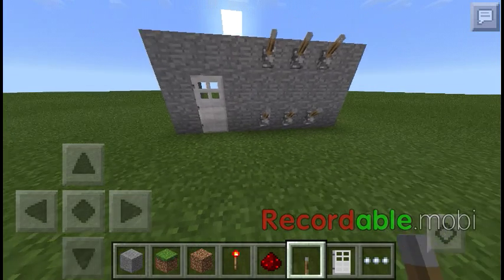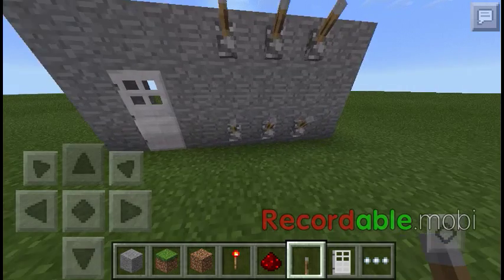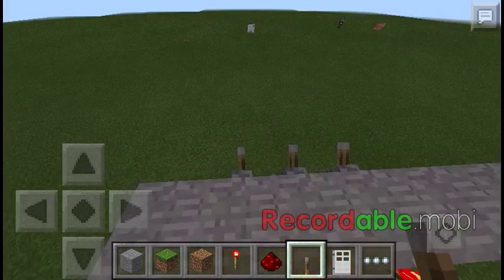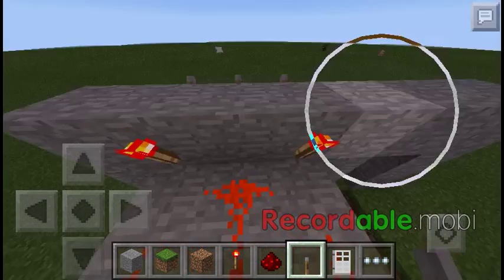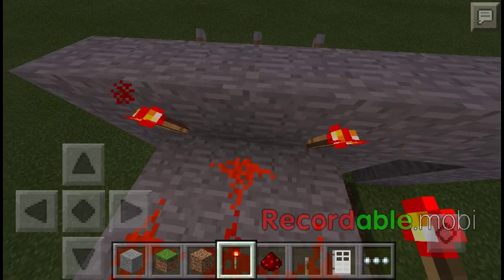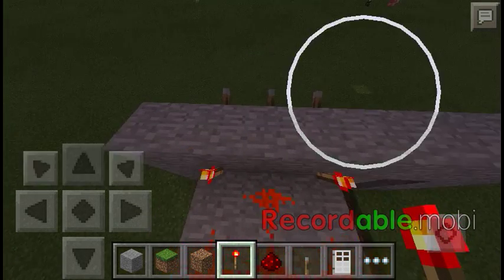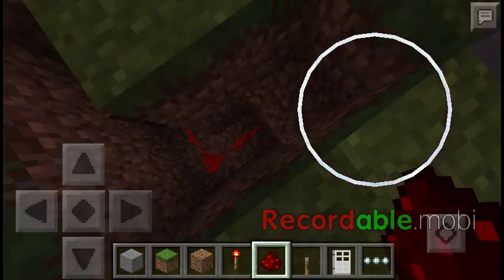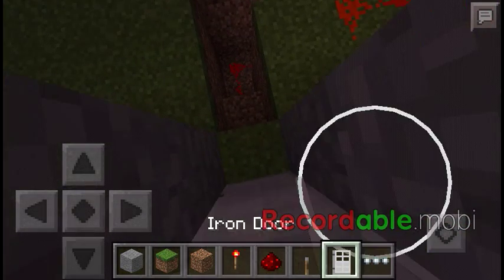PassCode Locked Door